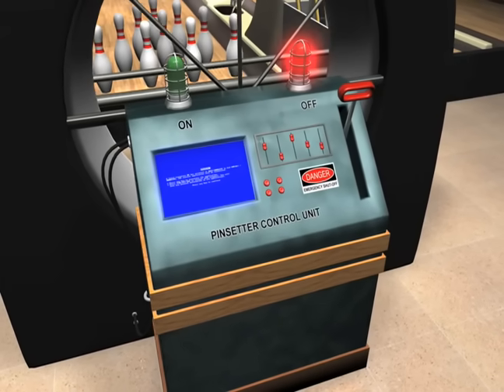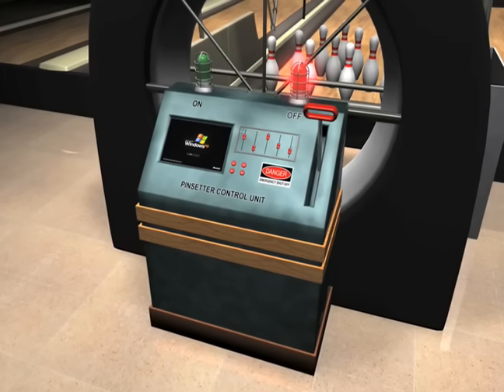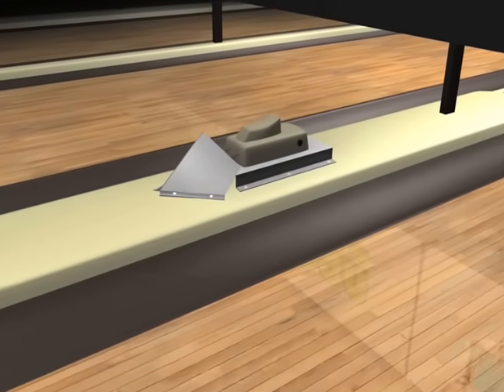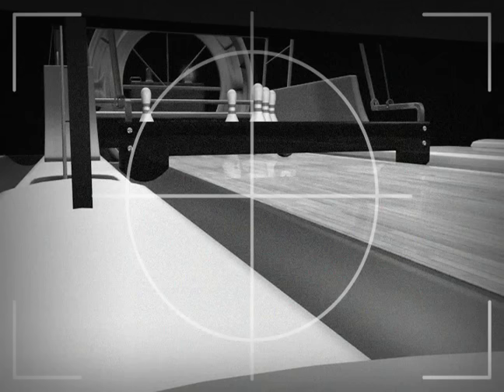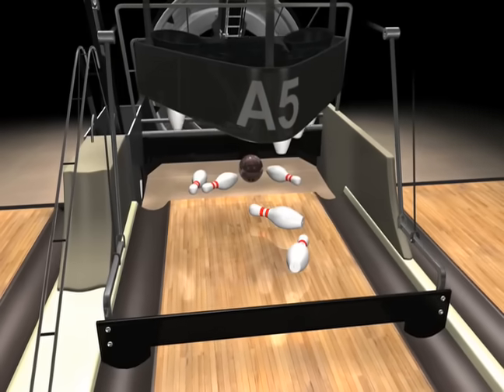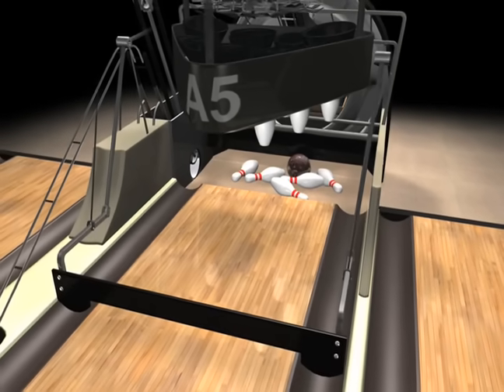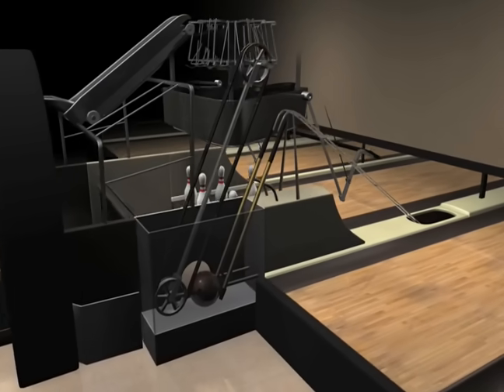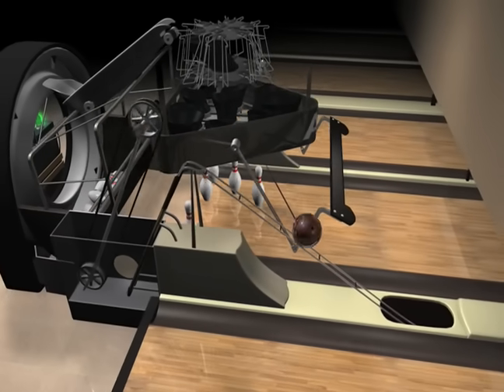How a Bowling Alley Works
Here is an animation I did that shows how a bowling alley works. This particular design is taken mostly from Brunswick's pinsetter. The ball return is taken from AMF's Gripper ball lift. Please note that I wasn't going for an exact representation of a particular type of bowling alley. This was just to demonstrate the basic understanding of how it all works. I created the geometry in 3ds max and the animation was done in Cinema 4D. I then used After Effects to compile everything and to add sound effects etc.

Logo & Scorecard Design by Jordan Miller
Special Thanks to 3DKiwi